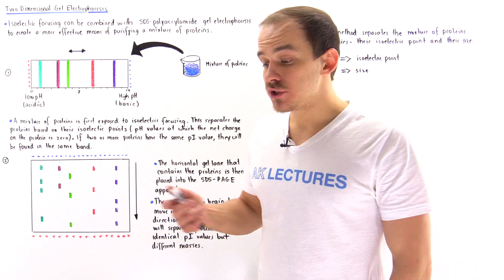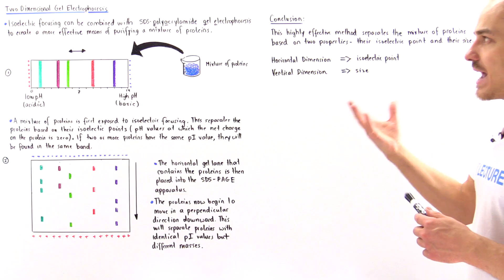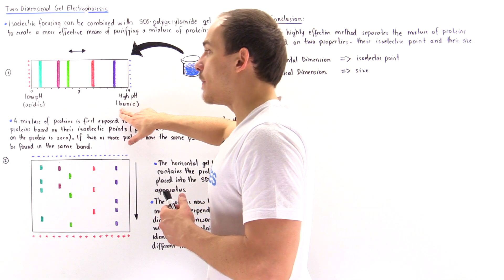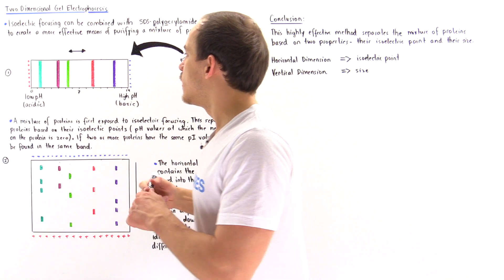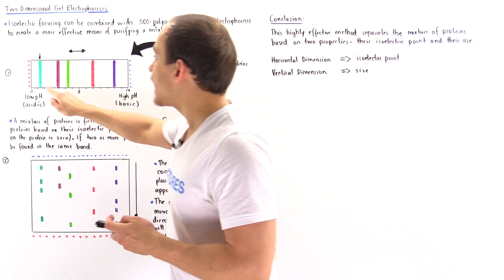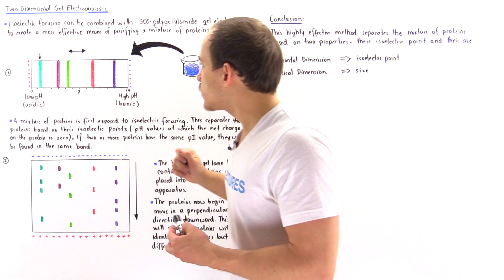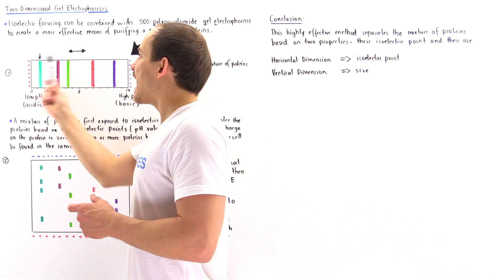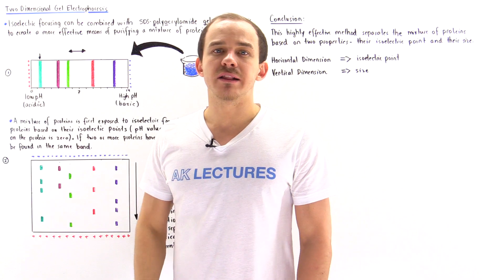Two-Dimensional Gel Electrophoresis